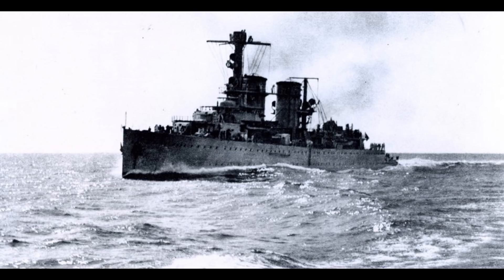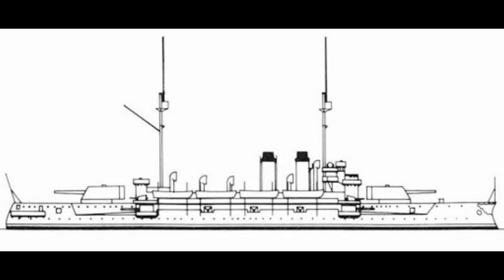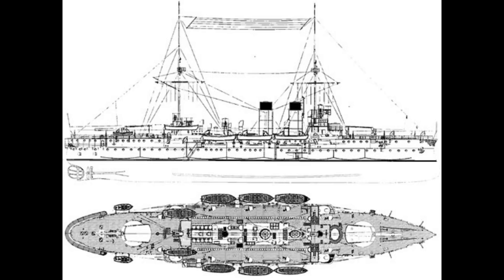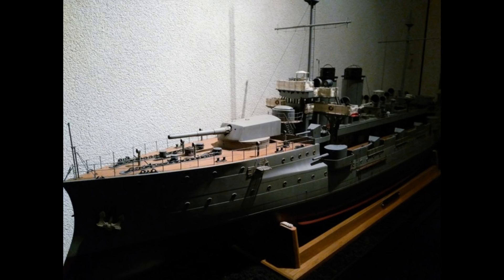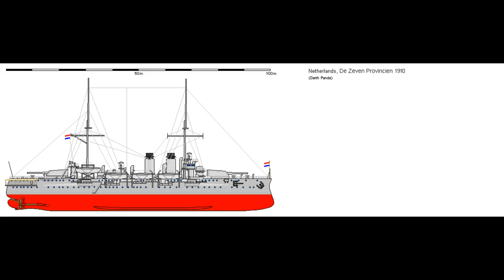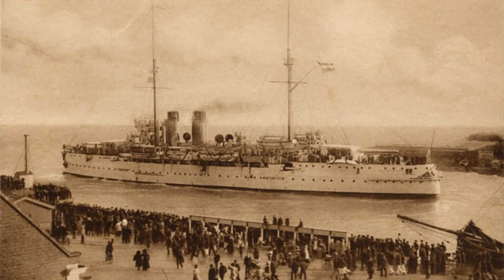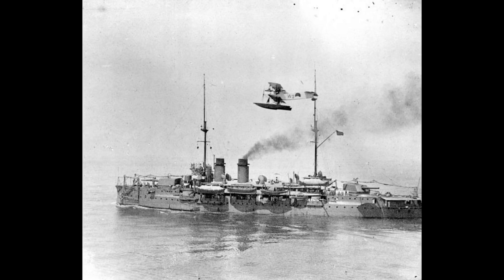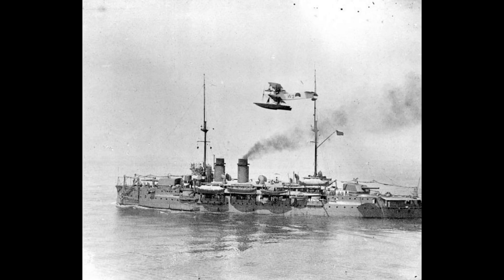HNLMS De Zeven Provinciën - Guide 171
The HNLMS De Zeven Provinciën, a unique cruiser/coastal defense ship/colonial gunboat of the Royal Netherlands Navy, is today's subject.

Next on the list:
-USS Langley
-Kongo class
-St Louis class
-HMS Caroline
-All-big-gun designs
-USS Oregon
-Gascogne
-Alsace
-Lyon and Normandie classes
-Leander class
-HMS Ajax
-Project 1047
-Battle class
-Daring class
-USS Indianapolis
-Atago/Takao
-Midway class
-Graf Zeppelin
-Bathurst class
-RHS Queen Olga
-HMS Belfast
-Aurora
-Imperator Nikolai I
-USS Helena
-USS Tennesse
-USS Marblehead
-New York class
-L-20e
-Abdiel class
-Panserskib (Armoured ship) Rolf Krake
-HMS Victoria
-HMS Charybdis
-Eidsvold class
-IJN “Special” DD's
-SMS Emden
-Tashkent
-1934A Class
-HMS Plym (K271)
-Siegfried class